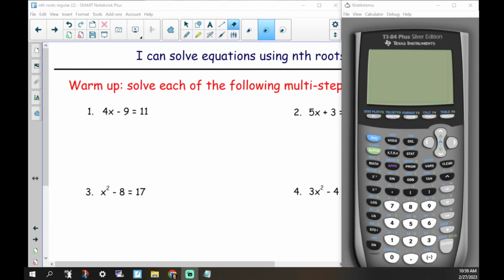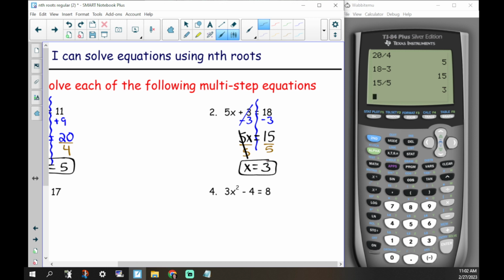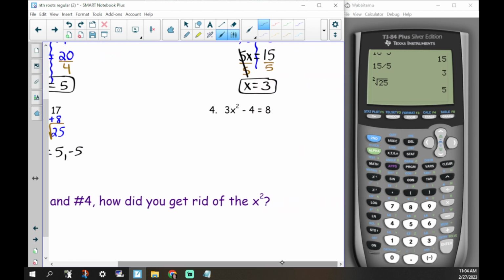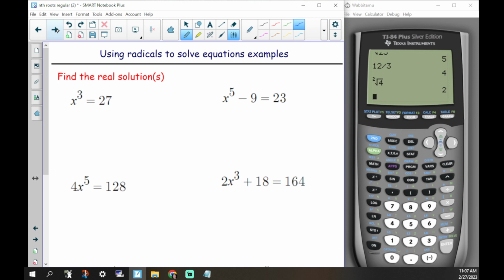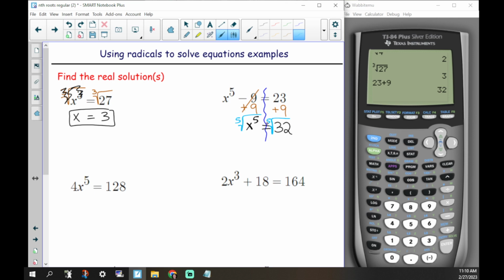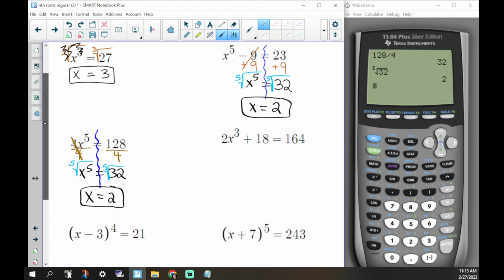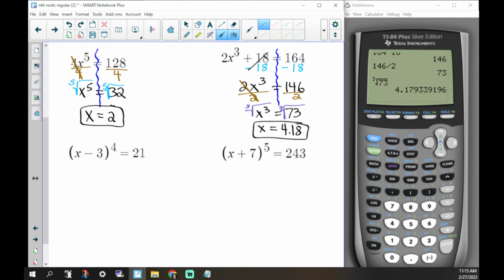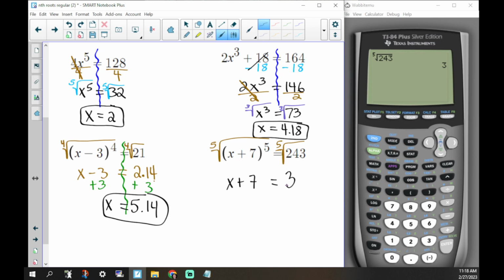Solve Equations Using Nth Roots